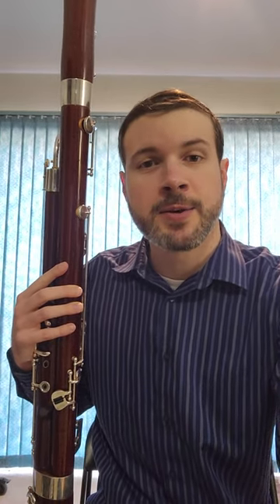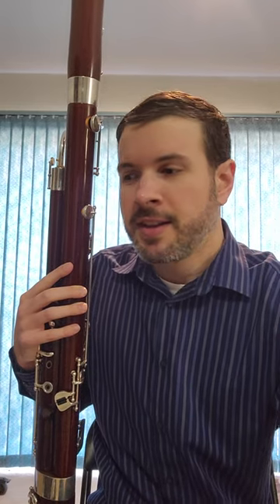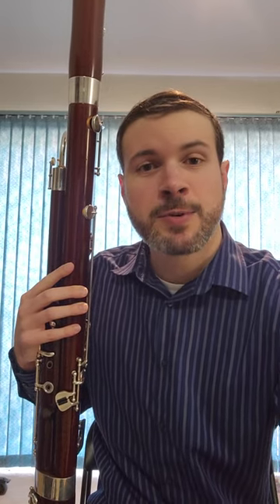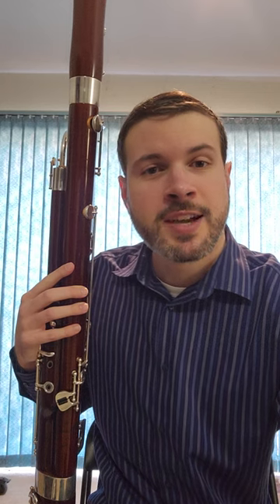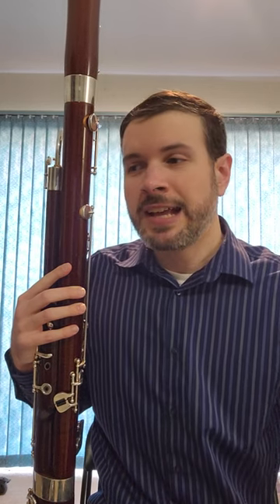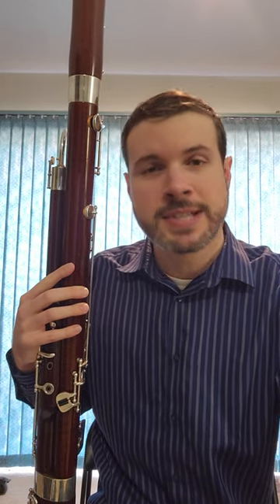Ode to Joy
Practice video for beginner bassoon in the key of Bb Major. This melody is by the German composer, Ludwig van Beethoven, and it appears in the last movement of his last (9th) symphony. As an adult, he began losing his hearing, and by the time he composed this symphony, he was completely deaf. Enjoy!